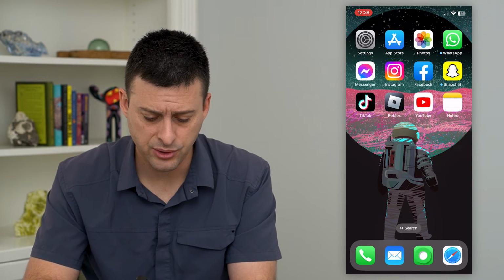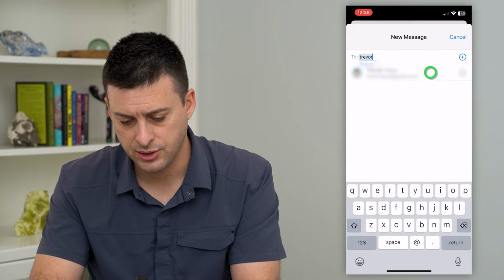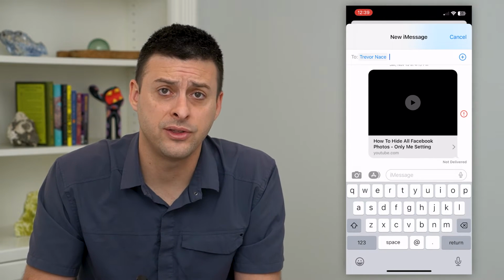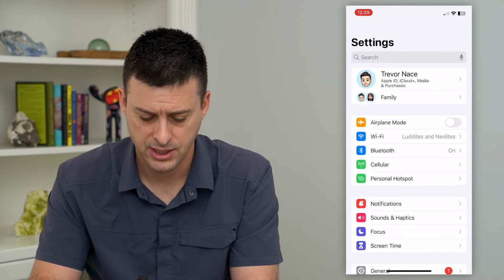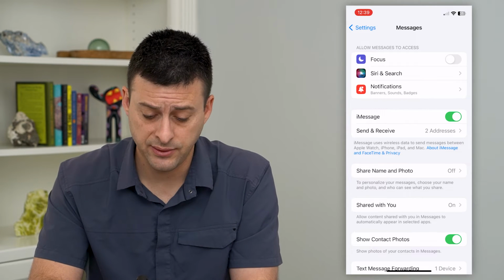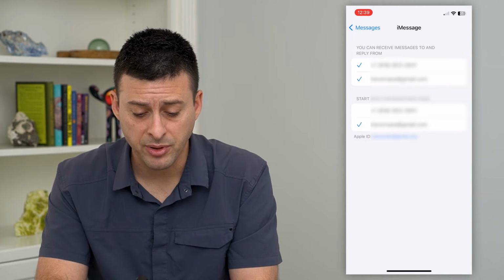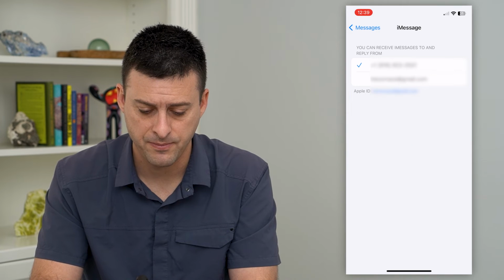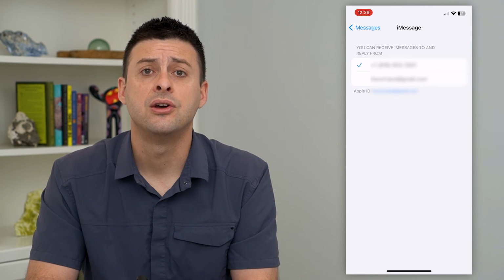How To Stop Email From Showing Up In Text Messages